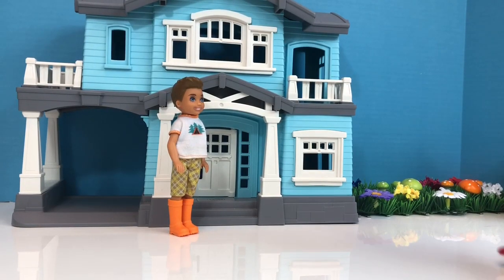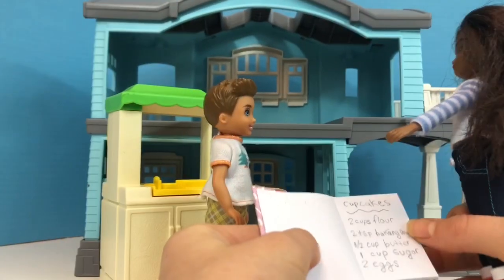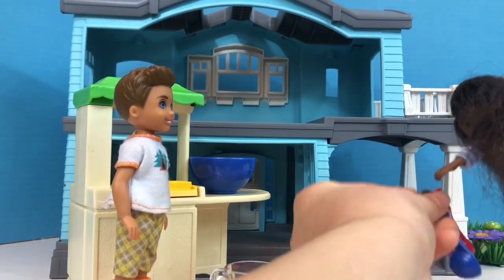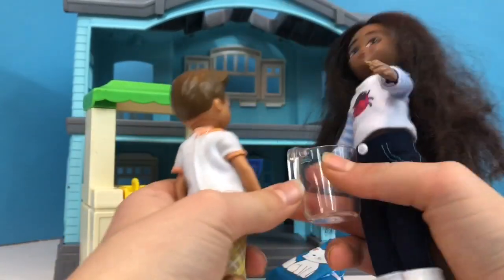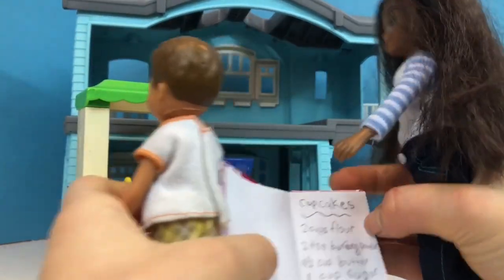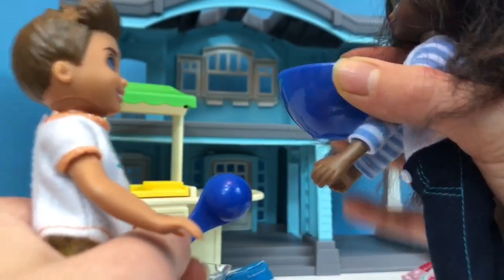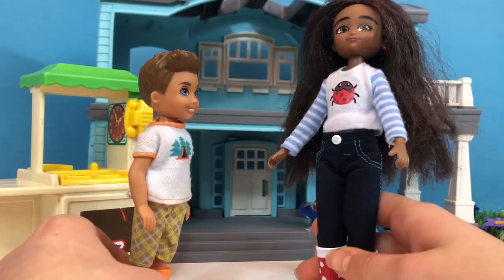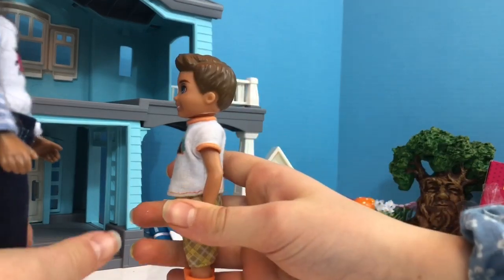DOLLS Babysitting BAKING CUPCAKES and BUILDING Bird House Toys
Dolls toys dollhouse for kids toddlers preschoolers young children

Our Lottie Doll comes to the blue Green Toys House to babysit Jack the toddler Barbie Doll. They bake cupcakes and build a birdhouse with the Our Generation accessories playsets. Enjoy!